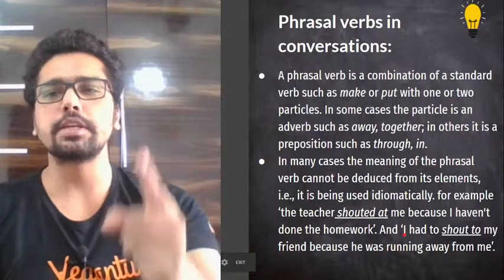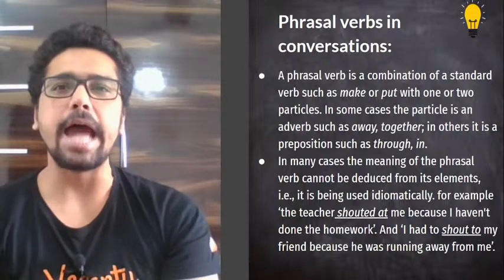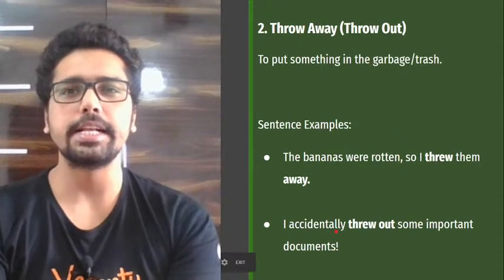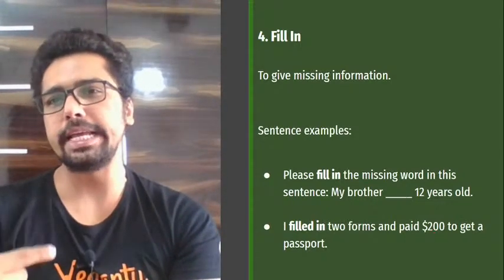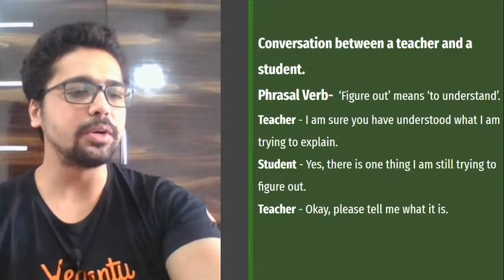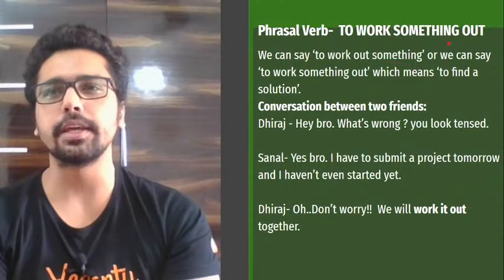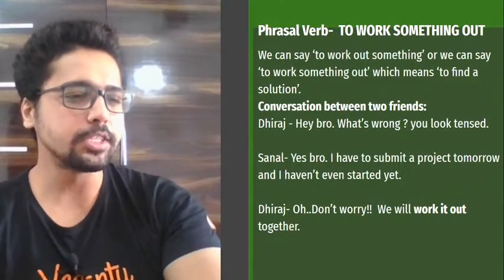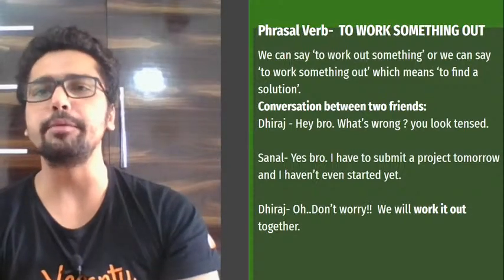Speak English In 30 Days - 15 | Phrasal Verbs with Dhiraj Sir |Vedantu Learn English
Speak English In 30 Days - 15 | Phrasal Verbs with Dhiraj Sir |Vedantu Learn English. Phrasal Verb is an important part of the English Language. This video is all about phrasal verbs which are very important and useful in spoken and written English, Vocabulary, and Grammar. Phrasal Verbs improves all areas of communication — listening, speaking, reading, and writing. In this video learn Using phrasal verbs in real conversations for effective communication with Dhiraj Gabheja Sir. Speak English In 30 Days - 15 | Using phrasal verbs in real conversations for effective communication

1. Unlimited LIVE class with your favorite teachers.
2. Unlimited Doubt Solving in Live class.
3. Fun interactive learning with in-class quiz and leaderboard.
4. Get full access to structured long term courses.
5. Chapter-wise micro-course and Revision course before the exam.
6. One subscription, unlimited access to Live Class, Test Series & Assignments.
7. Make your own study plan and learn from the comfort of your home and device.

👩‍💻Chat With Master Teacher Dhiraj Sir directly now by using the telegram link: ➡️

What are Phrasal verbs? How important are phrasal verbs? Which are the top phrasal verbs for effective communication? what is sentence examples for compound verbs? Find out in this live session- Speak English In 30 Days - 15 | Phrasal Verbs with Dhiraj Sir |Vedantu Learn English.

Learn from Masters - India's best teachers👩‍🏫, and the Best Is All That Vedantu Provides! Colleges and schools are closed and during this time we are so bored at home and nothing to do. So we brought you this video on “Speak English In 30 Days - 15 | Phrasal Verbs with Dhiraj Sir |Vedantu Learn English.” To make your boring time into an interesting one. Learn English online now.

Thanks for your support in Speak English In 30 Days - 15 | Phrasal Verbs with Dhiraj Sir |Vedantu Learn English. see you in the next⏭️ session. Stay home and stay safe.